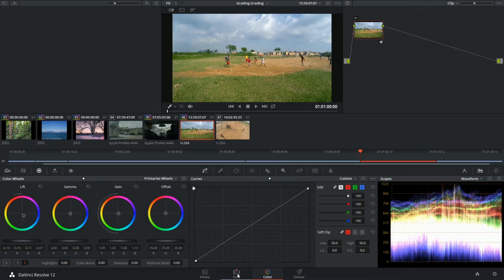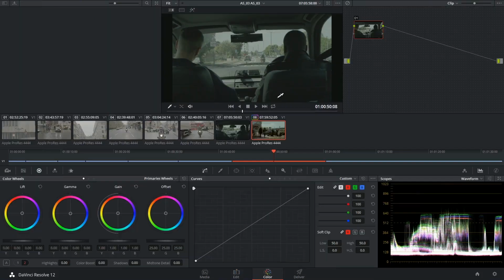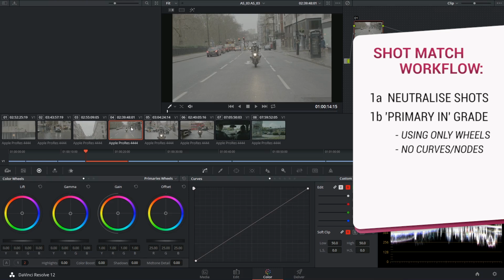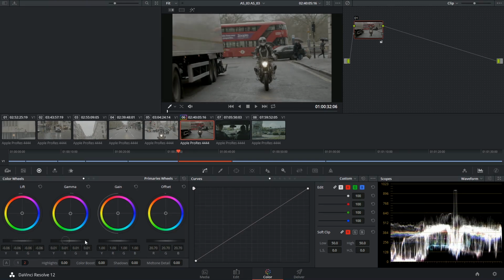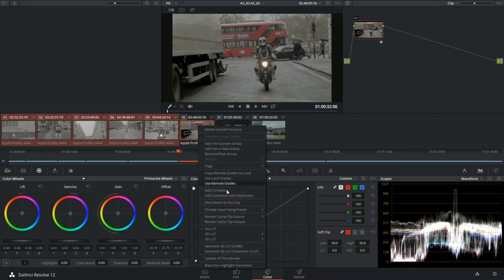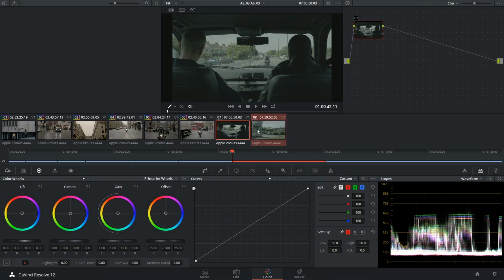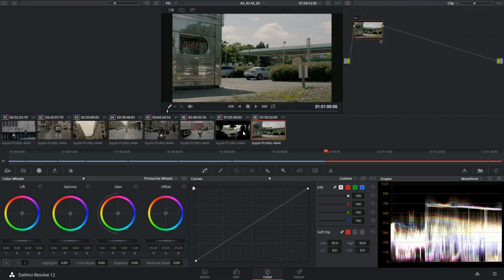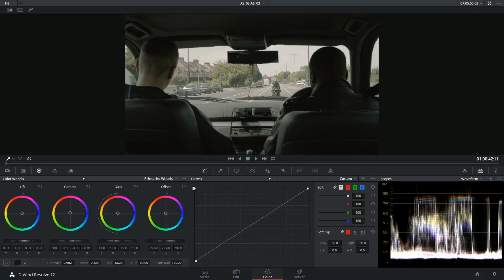DaVinci Resolve 12 - 51b Shot Match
Another form of colour automation in DaVinci Resolve allows you to adjust the colours of multiple shots in a timeline to match one another. This allows for quick calibration of video materials that have a natural variation of colour temperature and contrast.

01:03 - step 1 - neutralise shots and apply primary grade
01:32 - step 2 - ctrl+click to select batch of clips
02:04 - step 3 - 'shot match to this clip'
02:58 - step 4 - manual tweaks

Director: Reg Traviss
DOP: Bryan Loftus
Producer: Mouktar Mohammed
RST Pictures